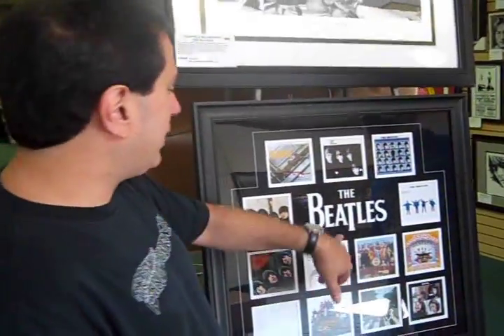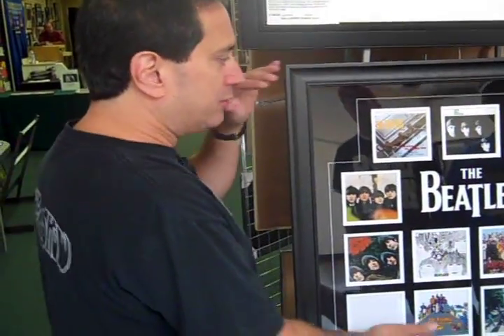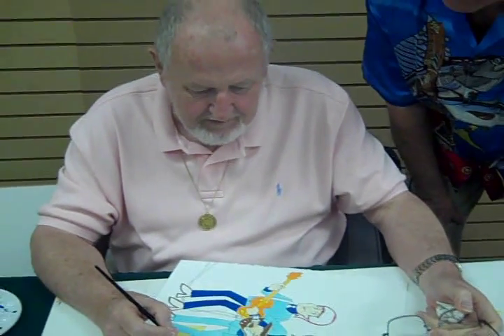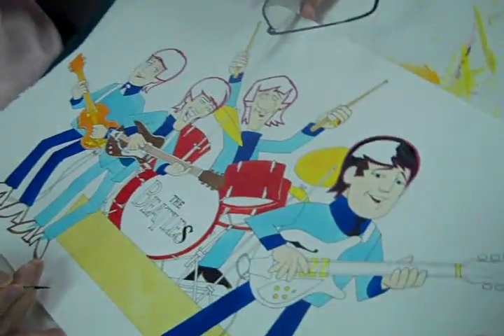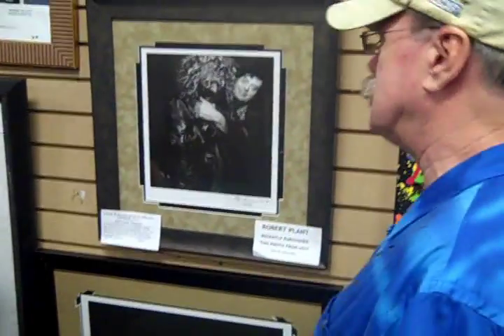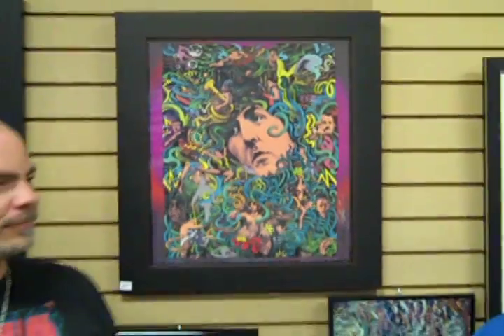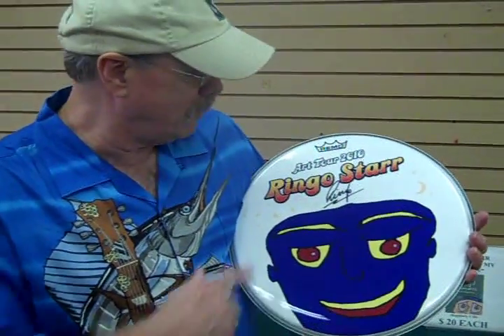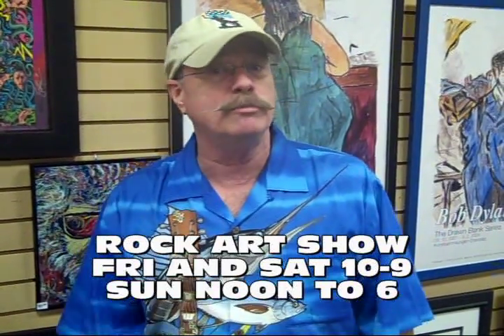Mike Arlo at the 5th Annual Rock Art Show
Mike Arlo from 106.9 The Fox gives a short tour of what you can see at this year's Rock Art Show at Pembroke Mall in Virginia Beach